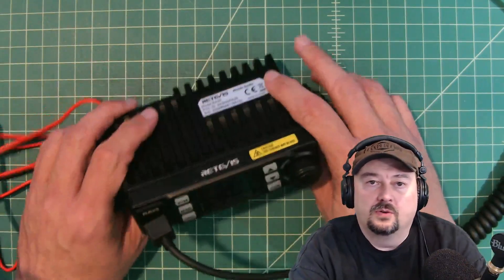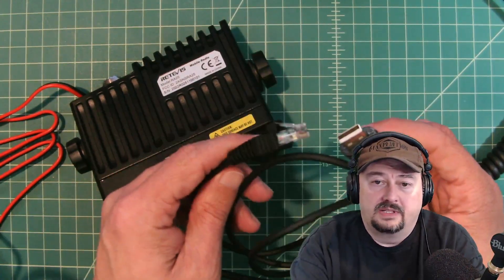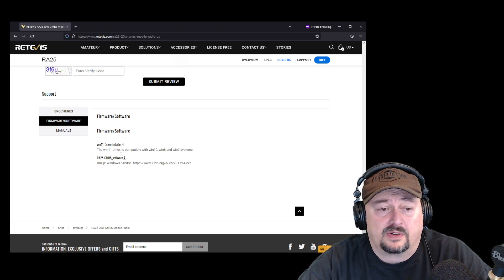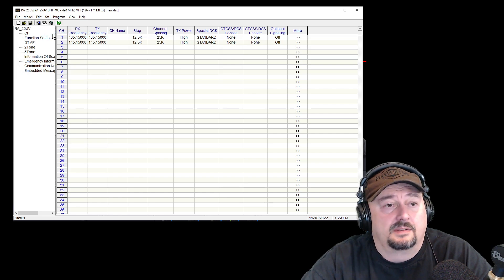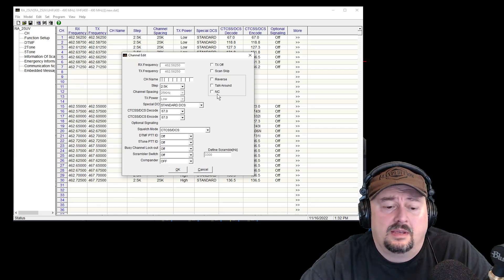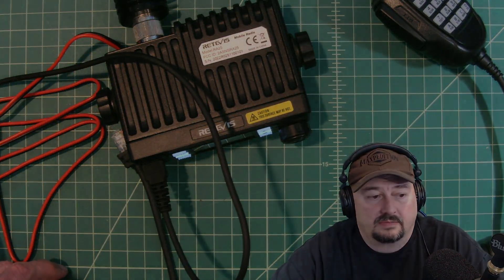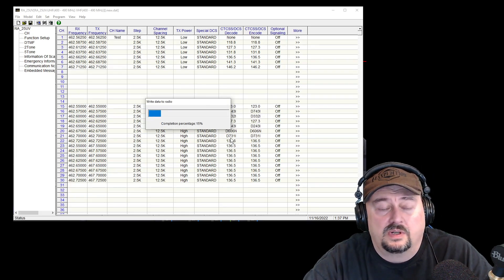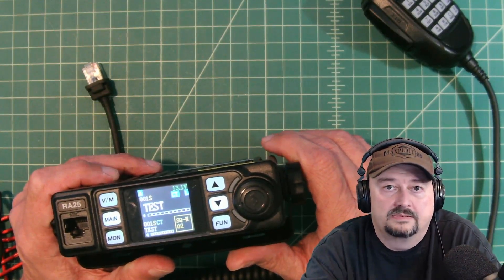Programming the Retevis RA25 GMRS Radio with a Computer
In this video, we take a look at how to program the Retevis RA25 GMRS Radio using the Retevis programming software from a computer.

NOTE: I was sent this radio free of charge from Retevis for test and evaluation purposes which are reflected in this video.

Check out the Retevis Black Friday Sales Here:

HD1 (Enjoy at least 15% discounts)
RT3S (Enjoy 20% discounts)
RA25 (Enjoy 20% discounts)
RB86 (Enjoy 10% discounts)